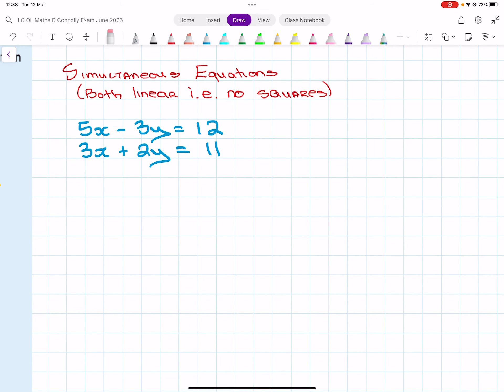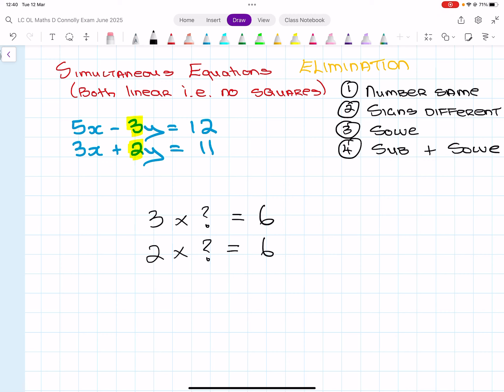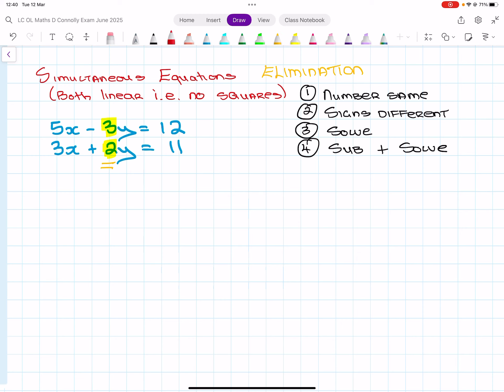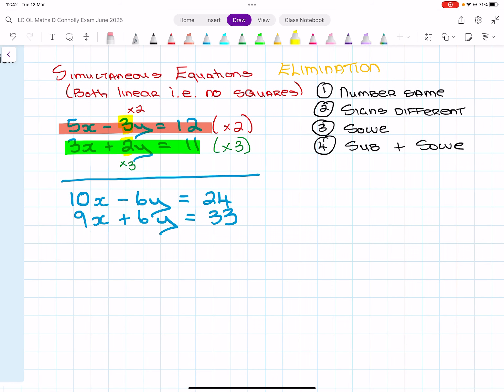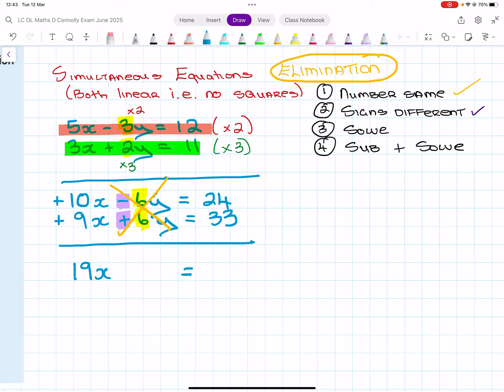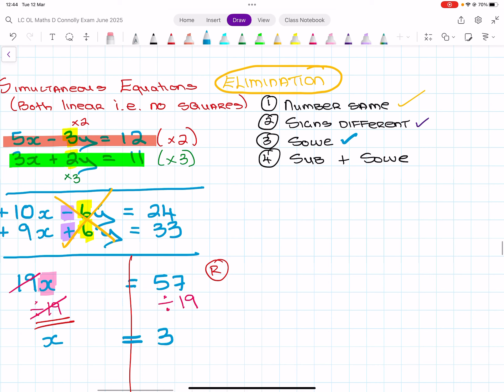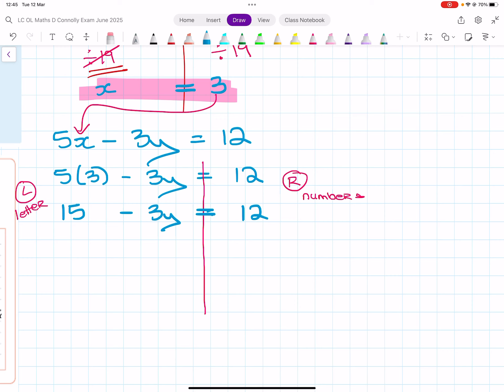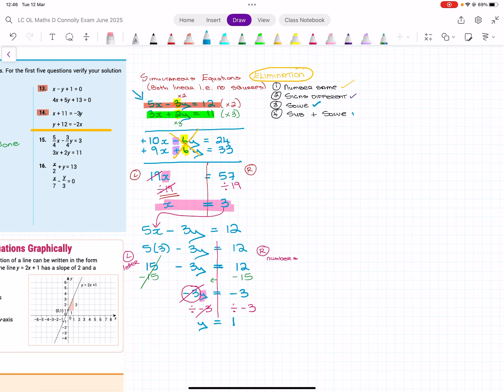Solving simultaneous equations (both linear)